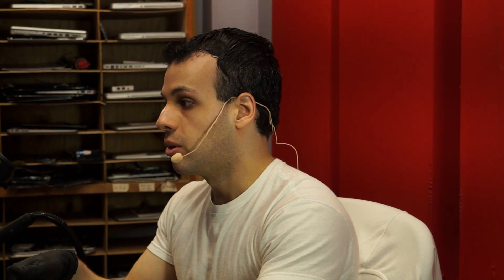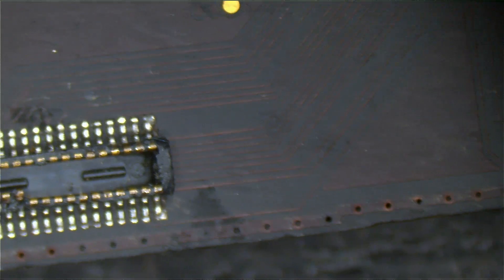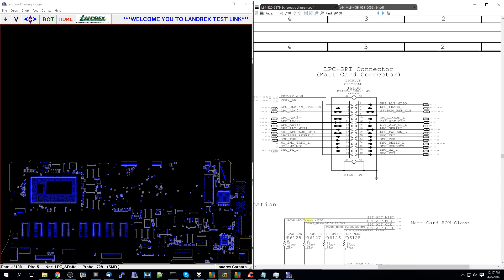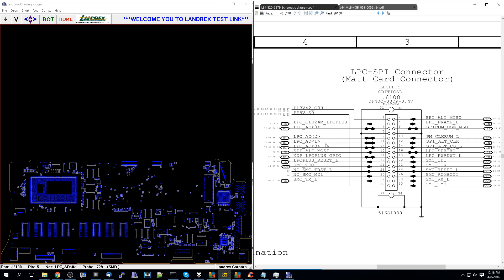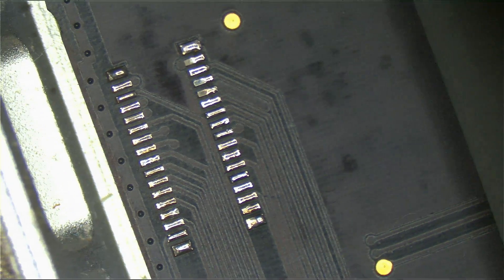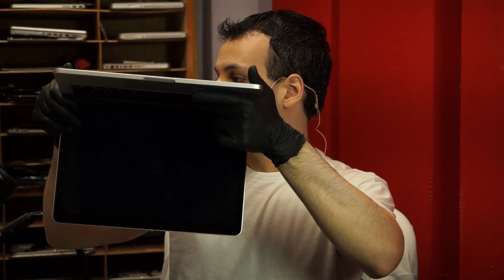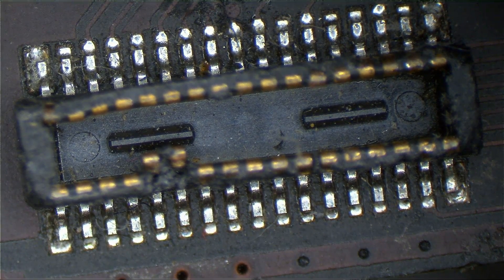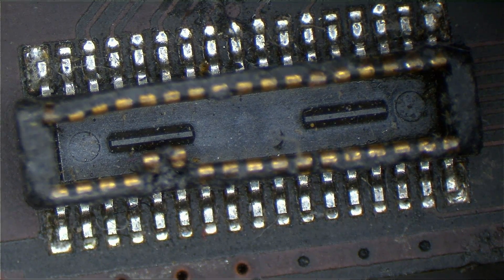Unused diagnostic ports CAN kill your board! Pay attention to them.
› Bitcoin: 1EaEv8DBeFfg6fE6BimEmvEFbYLkhpcvhj
› Bitcoin Cash: qzwtptwa8h0wjjawr5fsm0ku8kf40amgqgm6lx4jxh
› Dash: XwQpZuvMvU44JT7C7Uh6xHvkSadzJw9fMN
› Dogecoin: DKetsoCvwa2hF29ssgUA4Wz4hxT4kj3KLU
› Ethereum: 0x6f6870feb48f08388ee345cf0261e2f03d2fa310
› Ethereum classic: 0x671bfd61ba87edf6365c97cea33d66ba73645510
› Litecoin: LWnbTTAjojZQt68ihFJFgQq3cYHUsTcyd7
› Verge: DFumZ5sMhi3JktLQpsTVtV9xUt3zKDrcZV
› Zcash: t1Ko3FkphQYoQroQc8k2DVk4WKMAbmNR8PH
› Zcoin: a8QdvArHmdRYe1MjiqtP6jDNe6Z4JgnRKZ